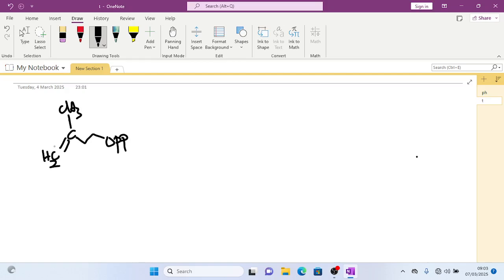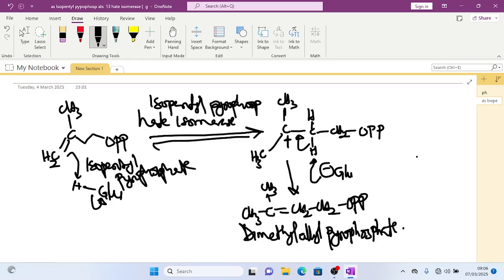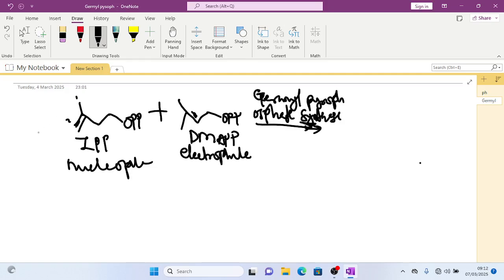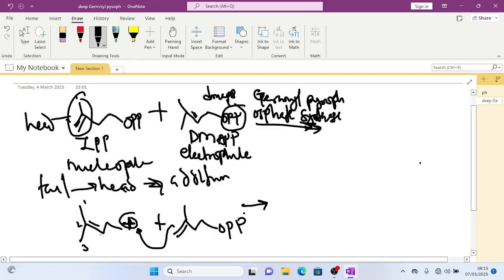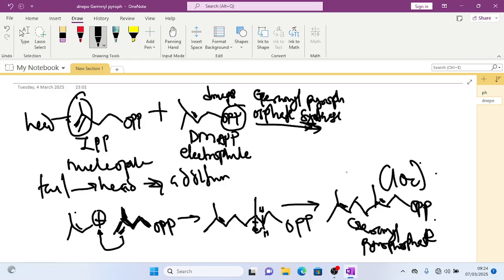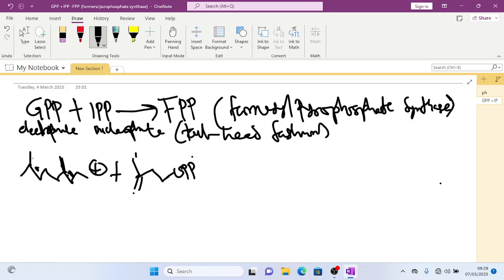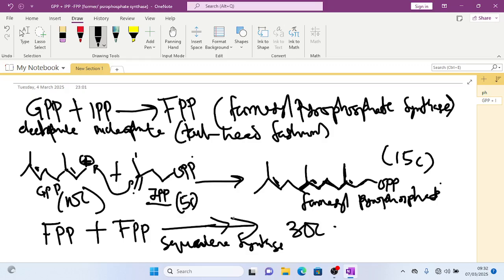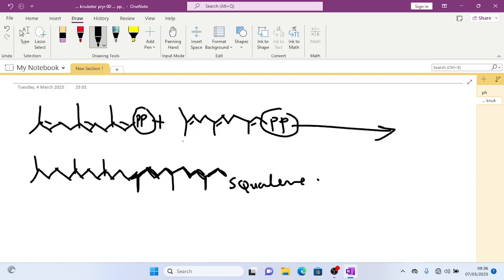2. Cholesterol_biosynthesis